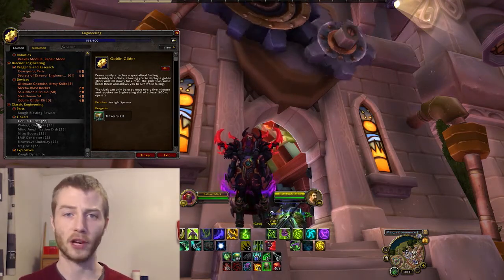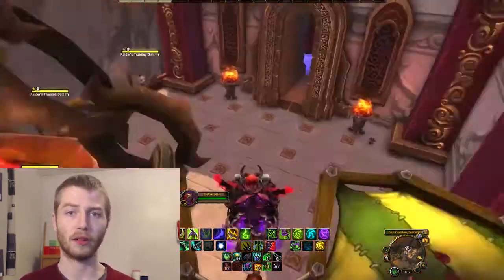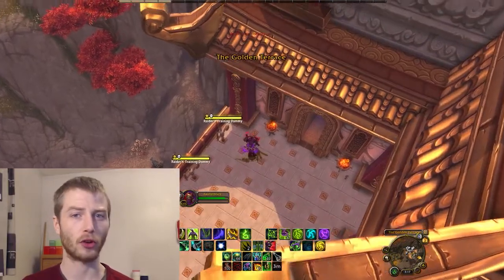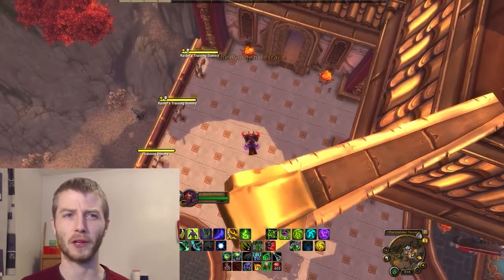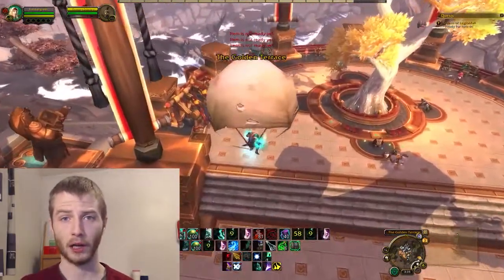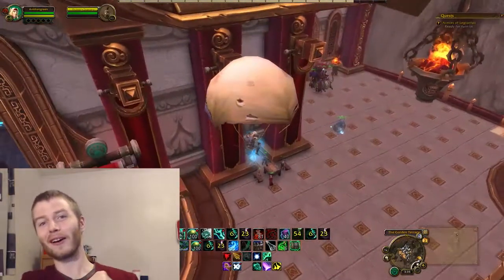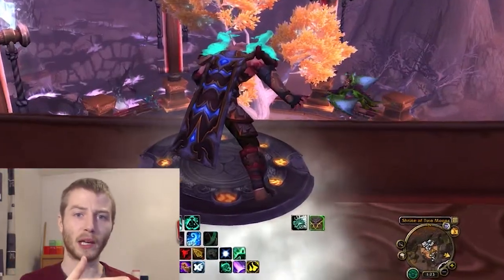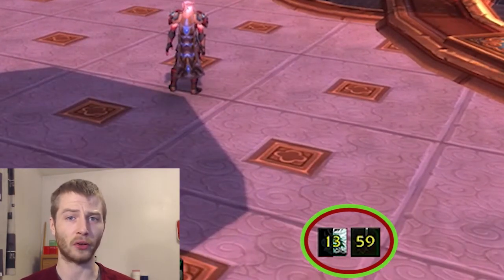Goblin Glider Vs Parachute | Which Engineer Buff is Better?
►A Few Things I Think Everyone Should Know

This episode will be about the pros and cons of the goblin glider and the flexweave underlay or parachute. They are cloak buffs the engineer cap apply that work in random battlegrounds.

Top 5 Pets, Goblin Glider vs Parachute, Top 5 Addons for Targeting Healers, and much more quick tips in a playlist

Hit up my Facebook page with any PvP questions!